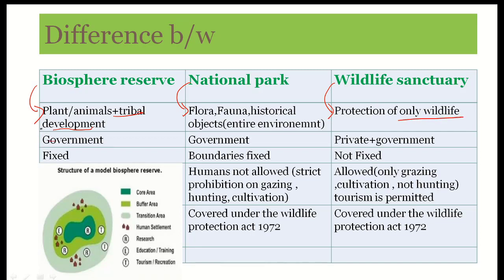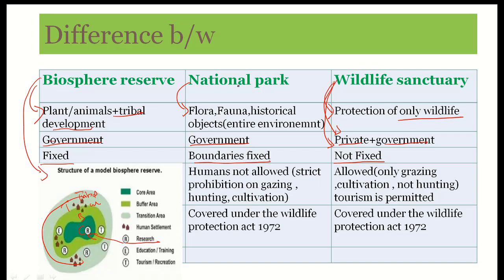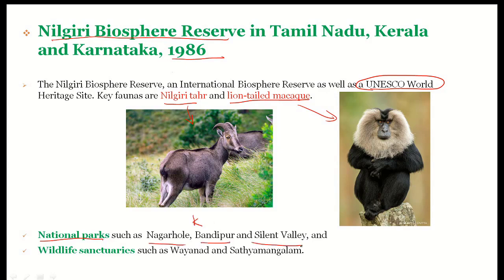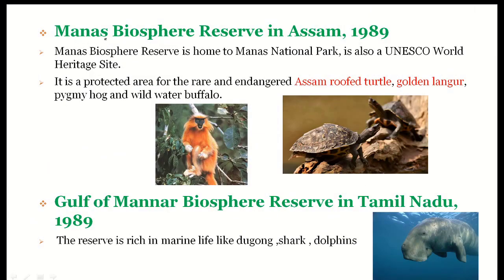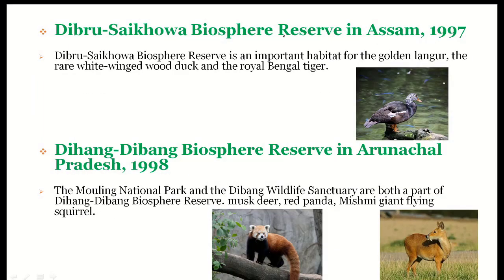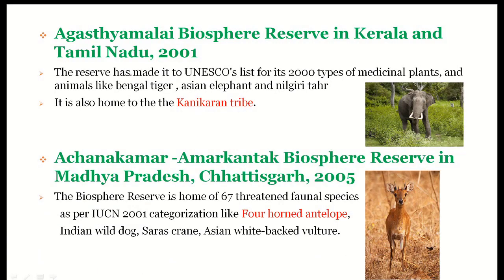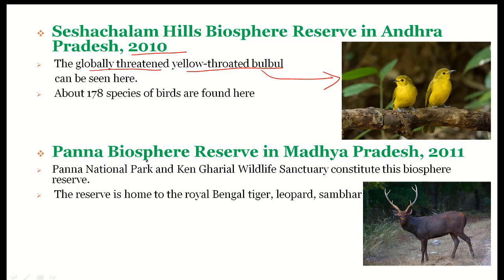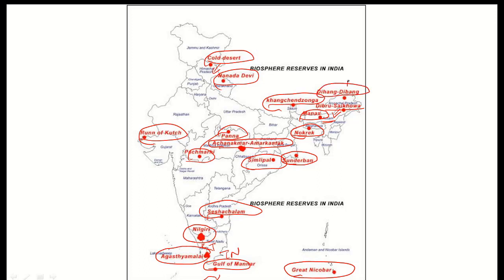UNESCO Biosphere Reserves Of India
Tricks To Remember UNESCO Biosphere Reserves Of India

PRASAD'S BANKING SSC & CDS COACHING INSTITUTION

we started this journey to reduce the gap between you and your deserved position,Prasad’s Banking SSC & CDS Coaching Institute is our step to become a best banking institute that will assist you in acheiving your dreams.what ever be the path you want to be,Bnak,SSC Railways (IBPS, SBI, RBI, LIC, NIACL , SSC CGL, SSC CHSL, SSC CPO, SSC MTS, NTPC, ALP, ASM), we got you covered. We desire to make competitive entrance exam preparation guidance affordable for those students who have loads of talent but remain deprived of quality study material due to high cost. Every student has been given special care in order to assist them in attaining subject knowledge. Special care will be given to non mathematical background students by teaching Vedic mathematics, which helps our students to develop their speed and accuracy in solving the problems related to Aptitude. In current days, Most of the coaching institutes in Bangalore fails to provide the quality teaching especially in Staff Selection Commission. We provide high class materials, Hand outs in regular basis with different scenarios related to the topics in order to assist the students to crack the exams. We teach our students quick and accurate methods via Vedic mathematics which consist of additions, subtractions, multiplications, divisions, squares, cubes, square roots, cube roots, percentages, ratios. Vedic mathematics helps the students in solving the problems without the use of paper work in no time.we are located at student’s hub of BANGALORE MARATHAHALLI,A

Address: Ground floor 97, 2A, 1st Cross Rd, Ramanjaneya Layout, Aswath Nagar, Marathahalli, Bengaluru, Karnataka 560037